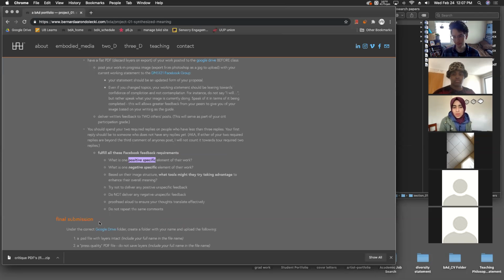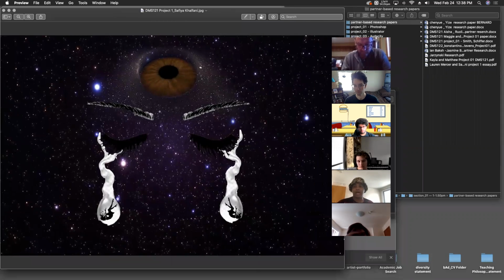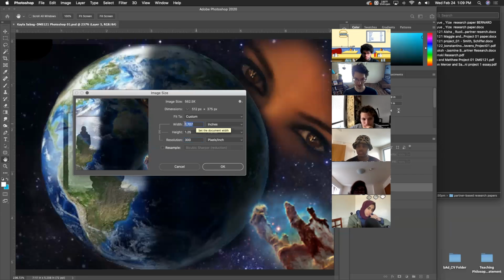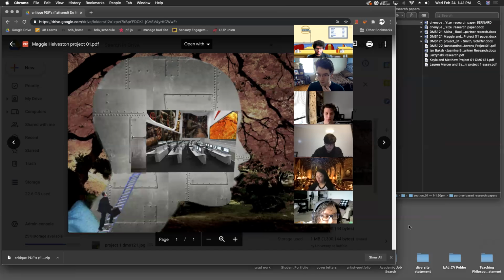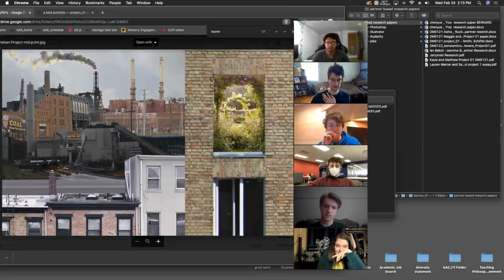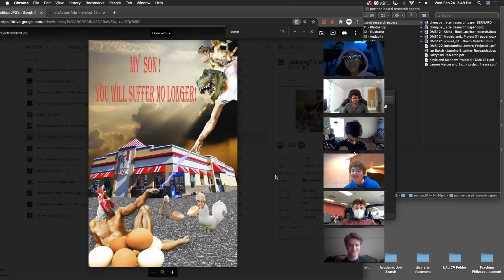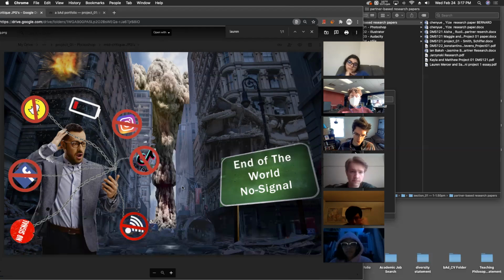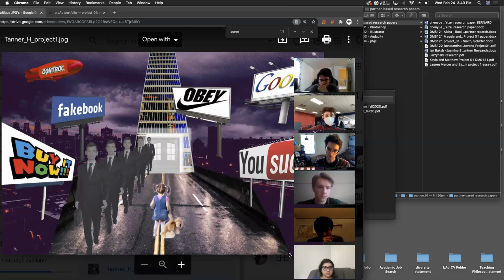DMS121 - project_01 crit - Spring 2021